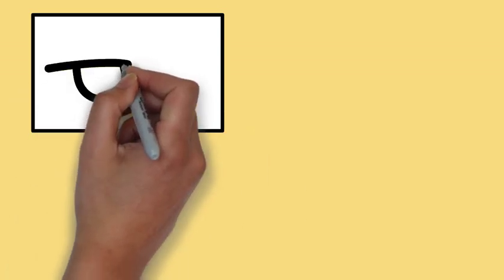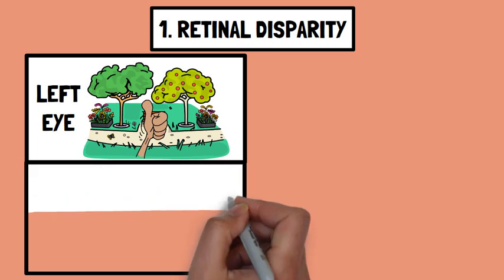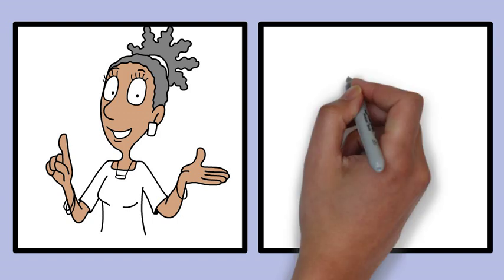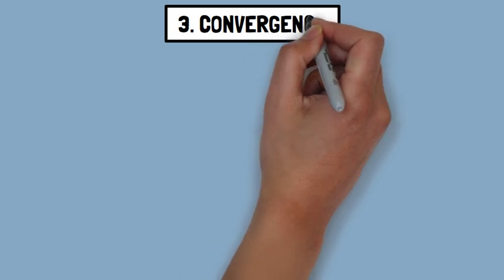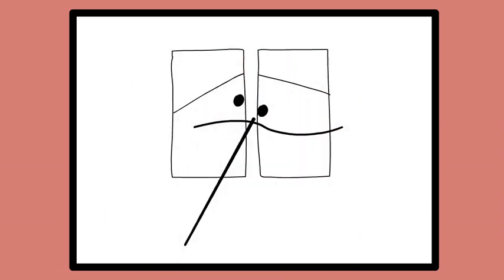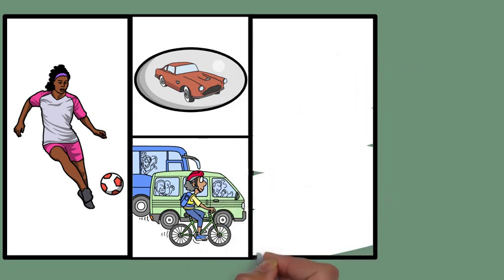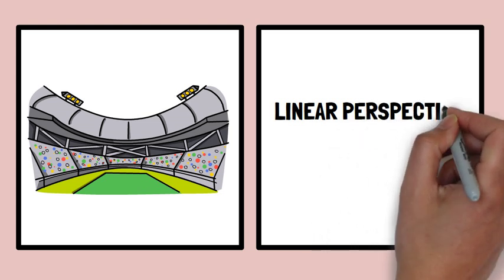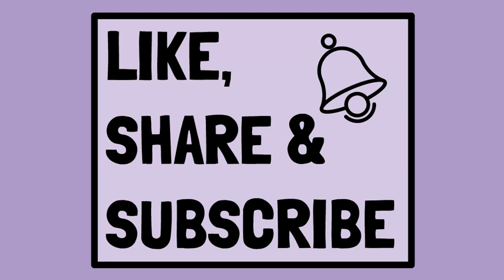Binocular Cues Explained: How We See the World in 3D. Science of Depth Perception. Free PDF Download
ETSY SHOP-

Discover the fascinating science behind binocular cues and how your eyes work together to create depth perception. In this video, we break down the role of binocular vision in everyday life, explaining key concepts like retinal disparity, accommodation and **convergence**. Learn how your brain processes information from both eyes to give you a 3D view of the world!

Whether you're a student, a curious learner, or simply someone interested in how we perceive depth, this video will make complex concepts easy to understand.

🧠 What You’ll Learn:
- What are binocular cues?
- The difference between binocular and monocular cues.
- How retinal disparity contributes to depth perception.
- The role of convergence in visual processing.

Here are some frequently asked questions (FAQs) about binocular cues:

1. What are binocular cues?
Binocular cues are visual signals that require the use of both eyes to perceive depth and distance. They help us see the world in three dimensions by combining information from both eyes.

2. How do binocular cues work?
Binocular cues rely on the brain processing information from both eyes simultaneously. Two primary binocular cues are:
- Retinal Disparity: The slight difference in the images seen by each eye.
- Convergence: The inward movement of the eyes when focusing on close objects.

3. What is retinal disparity?
Retinal disparity refers to the small difference between the images seen by the left and right eyes. The brain uses this disparity to calculate the distance of objects, contributing to depth perception.

4. What is convergence in binocular vision?
Convergence is the inward movement of the eyes as they focus on objects at different distances. The closer an object is, the more the eyes converge. This cue helps the brain determine depth.

5. How are binocular cues different from monocular cues?
- Binocular cues require both eyes and are primarily used for depth perception at close distances.
- Monocular cues can be used with just one eye and include cues like relative size, linear perspective, and motion parallax, which are effective for judging depth at longer distances.

6. Why are binocular cues important?
Binocular cues are crucial for everyday tasks that require depth perception, such as driving, sports, and accurately judging distances. They also enhance our ability to see the world in 3D.

7. Can you lose binocular vision?
Yes, certain conditions like strabismus (misaligned eyes) or amblyopia (lazy eye) can affect binocular vision. This may impair depth perception and 3D vision.

8. How are binocular cues used in technology?
Binocular cues inspire technologies like virtual reality (VR) and 3D movies, which simulate depth perception by presenting slightly different images to each eye.

9. How can I improve my binocular vision?
Practices like vision therapy or eye exercises can help improve binocular vision. Consult an eye care professional for specific recommendations.

10. Are binocular cues the same for everyone?
No, factors like vision impairments, age, or neurological conditions can influence how effectively someone uses binocular cues.

PsychoLogic is an educational channel for class 11th and class 12th students learning psychology and B.Ed., CTET, KVS, DSSSB, NVS, UP-TET, UTET, HTET Teachers exam students learning about psychology topics.